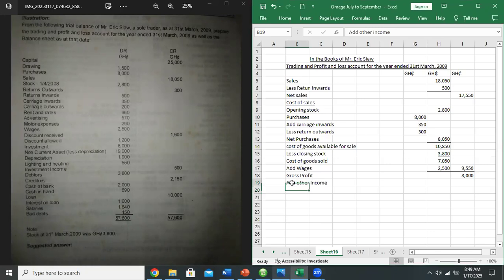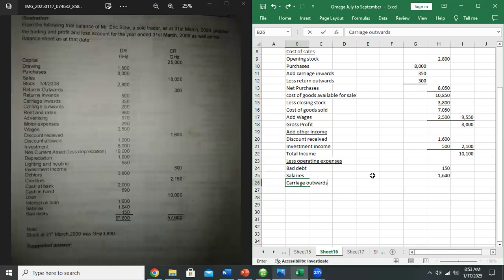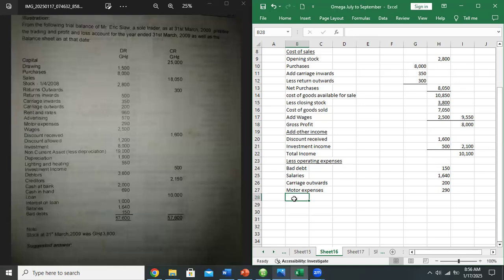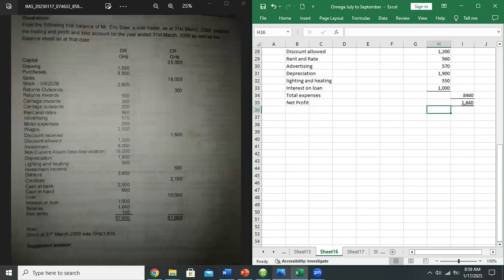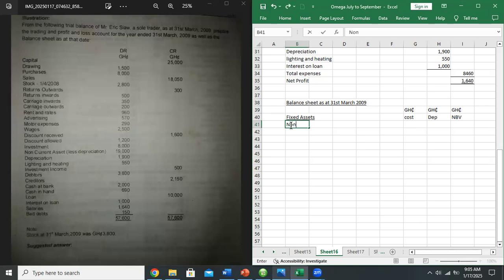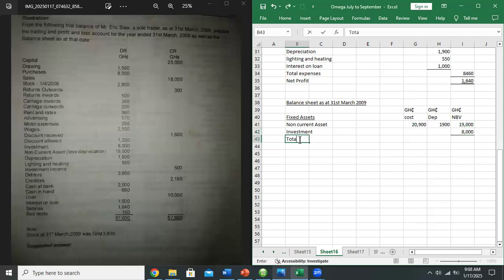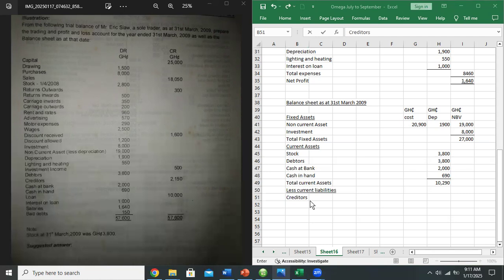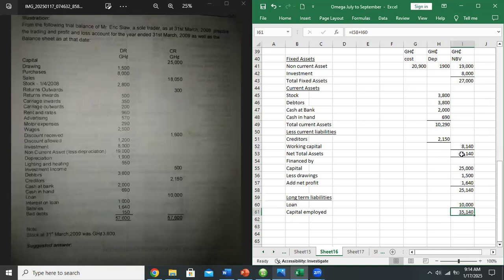Final Accounts of a Sole Trader 12